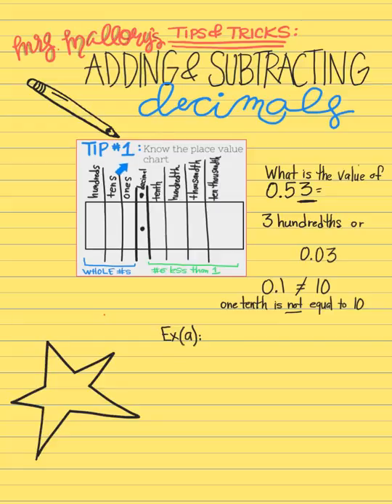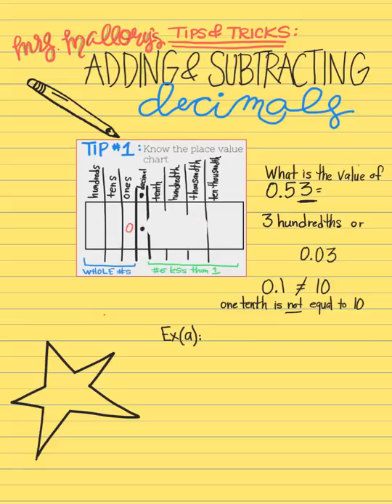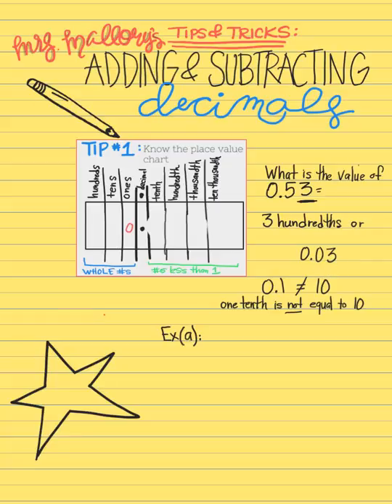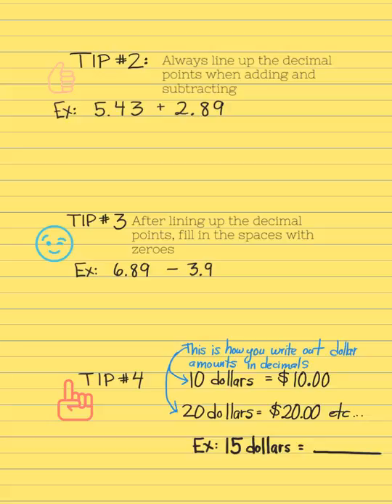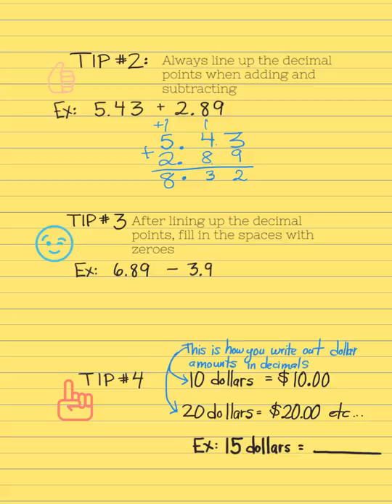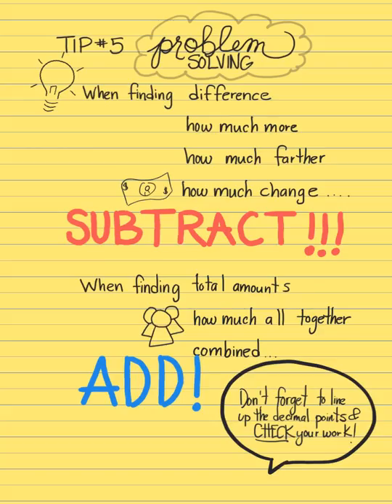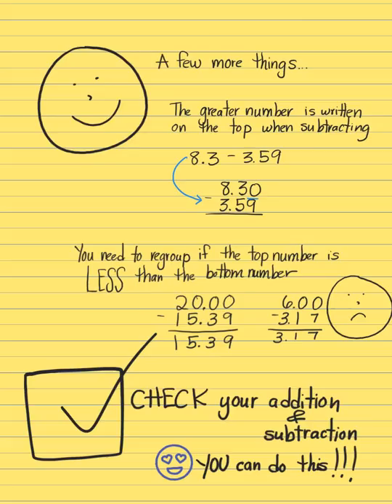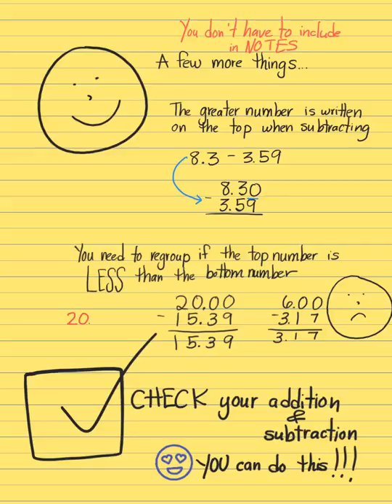Tips & tricks math Ch.3